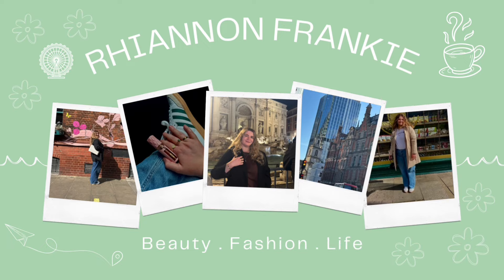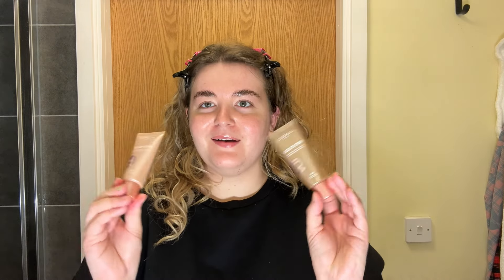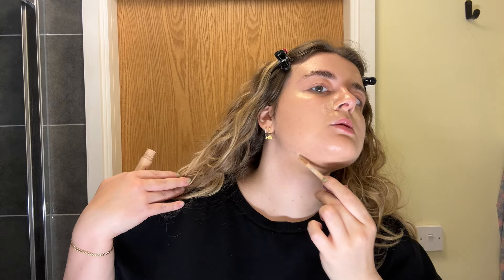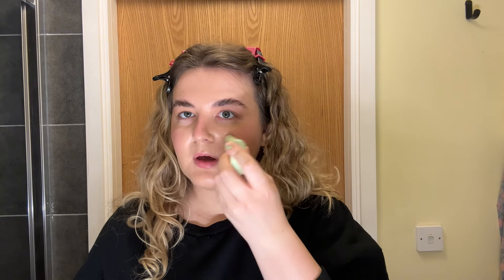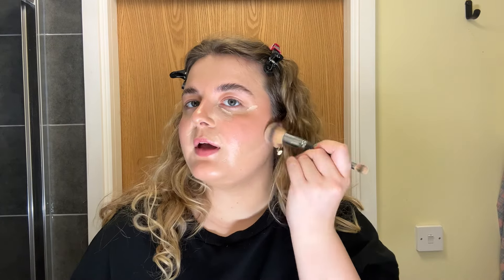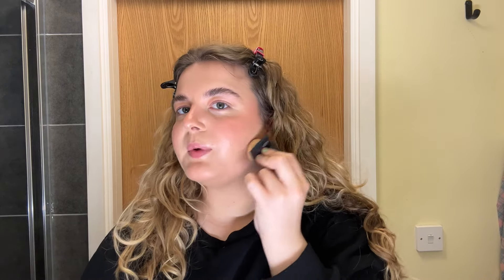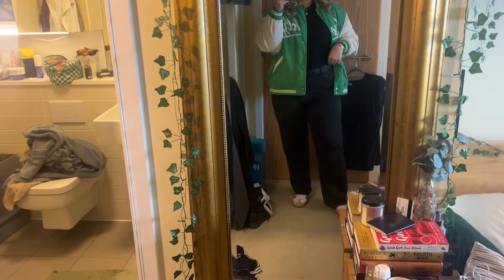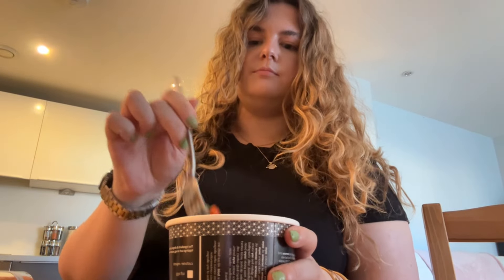Get Ready with Me: Daily Makeup Routine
Join me in my bathroom for a fun vlog featuring my daily makeup routine and a shopping trip to Zara with my roommate! I'll walk you through my skincare prep and my go-to makeup products for the summer.

CHAPTERS:
00:00 Intro
00:50 My Summer Daily Makeup
03:48 My Thoughts on the Sculpted By Aimee Foundation So Far
14:04 Vlog

FAQ
🎂How old are you? 22
🌱 What country do you live in? UK
👩‍🎓what are you studying? Businesses, entrepreneurship & innoavation. Year 3 🎉

xoxo

Rhiannon